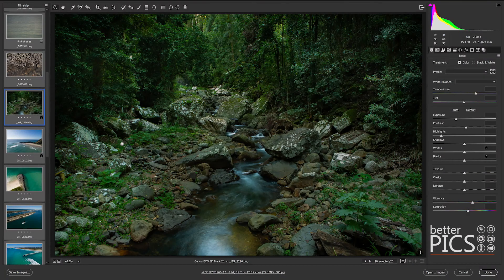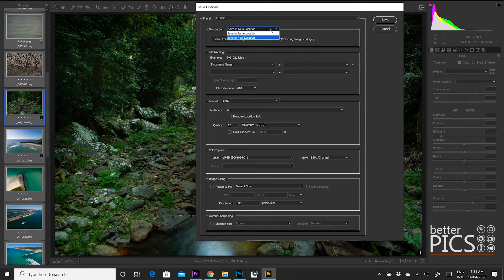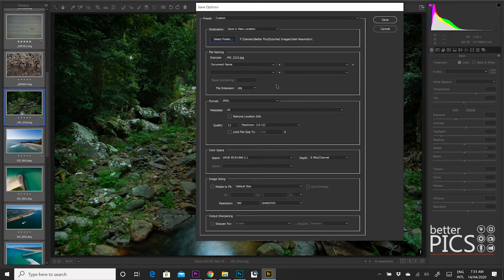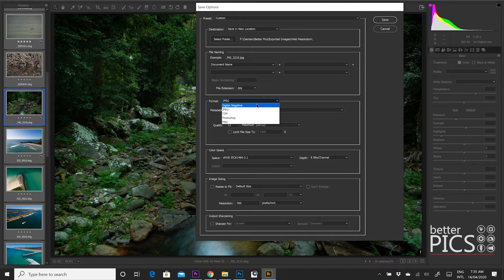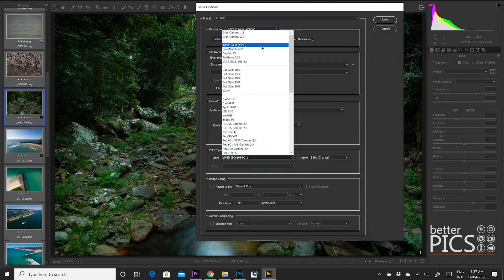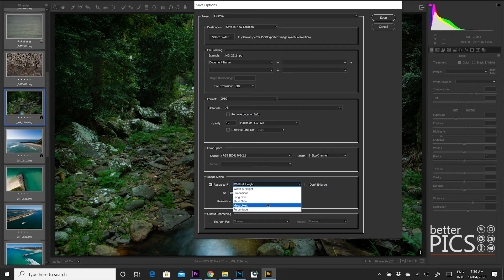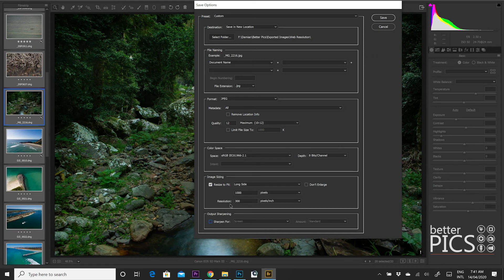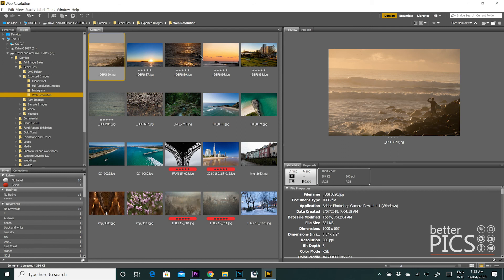How To - Saving images with Adobe Camera Raw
Quick video looking at options when saving images through Adobe Camera Raw.

All content under ownership of Better Pics.